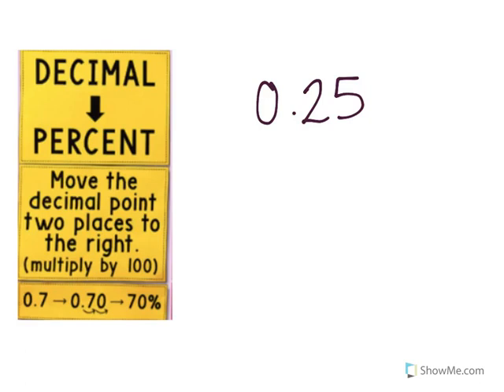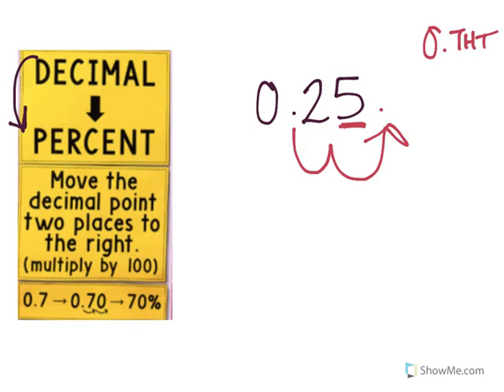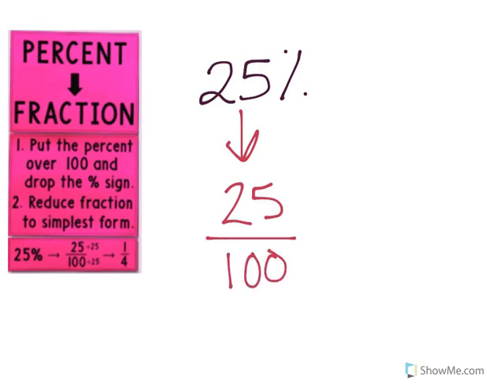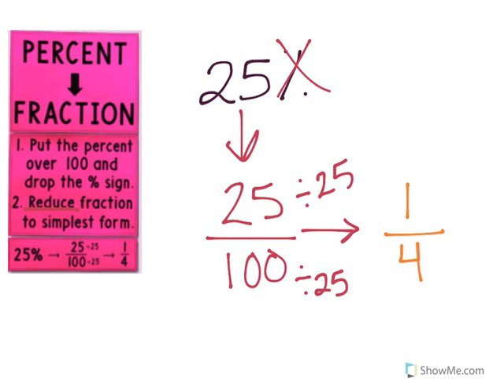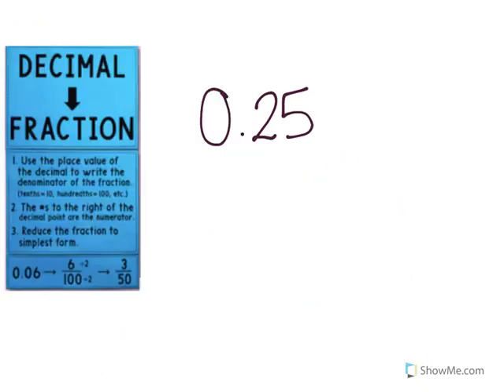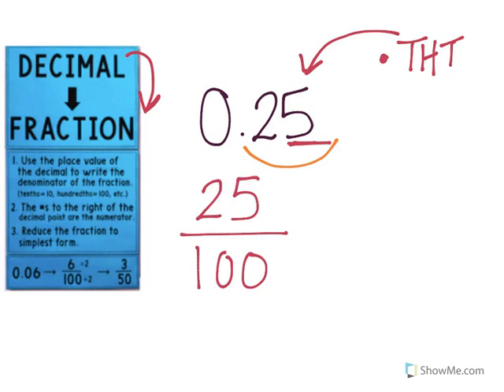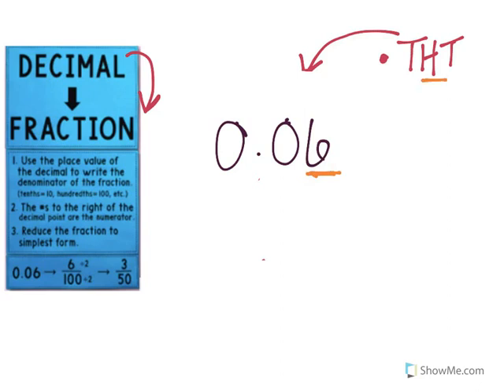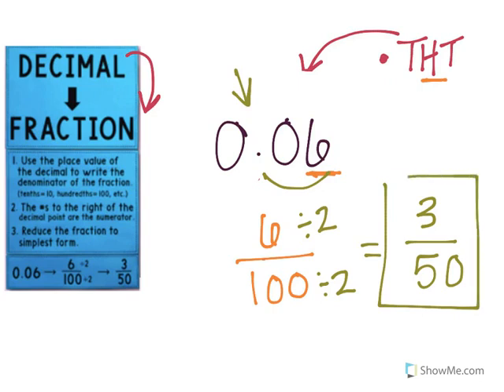Pre-Teach Direct Instruction: Conversions between DFP